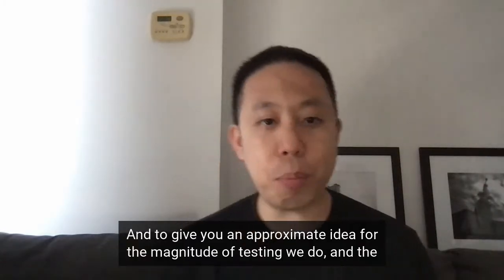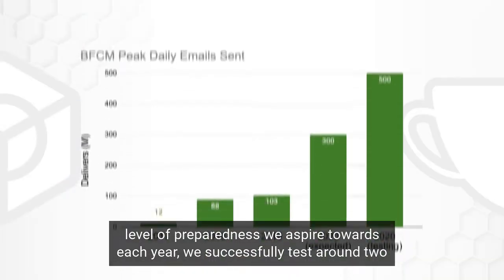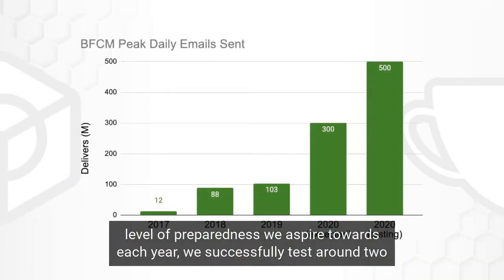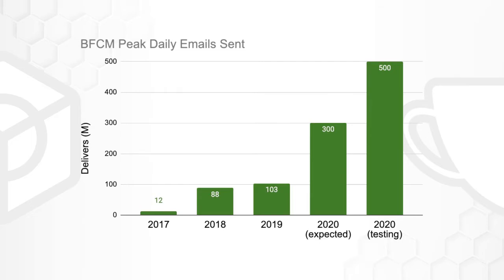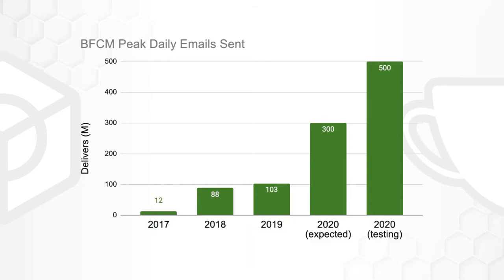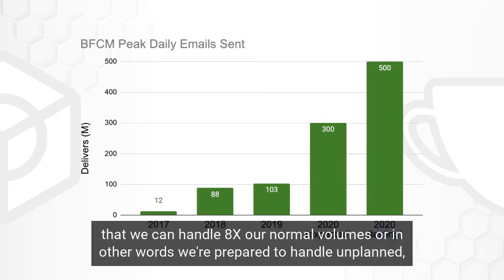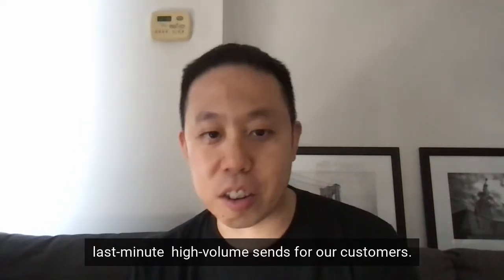Coffee & Commerce Episode 18: Holiday Readiness with Bluecore’s Morris Chen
For retailers, September is traditionally the most critical time of year when it comes to holiday readiness. That means at Bluecore, we have to be prepared to serve our customers and ensure our systems are ready.

Join Sarah Cascone and Morris Chen, Bluecore’s Director of Engineering, as they discuss how Bluecore prepares, tests and analyzes customer data to keep our solution at peak performance when it matters most.